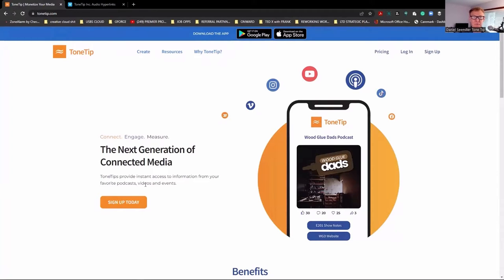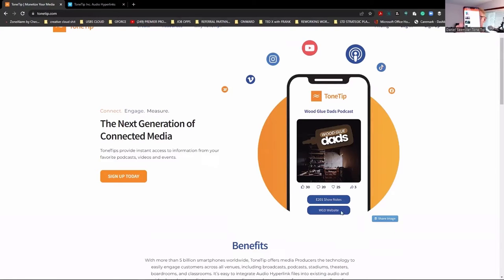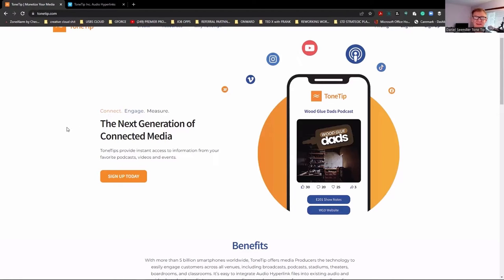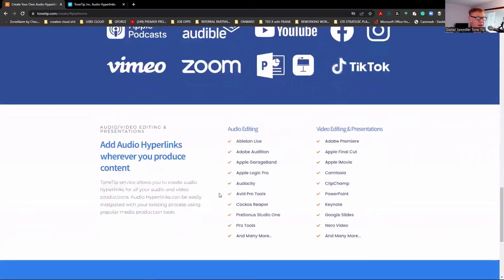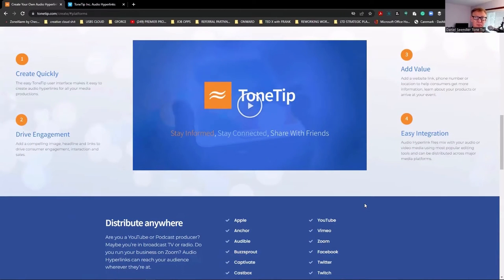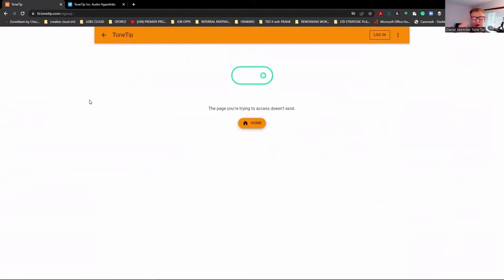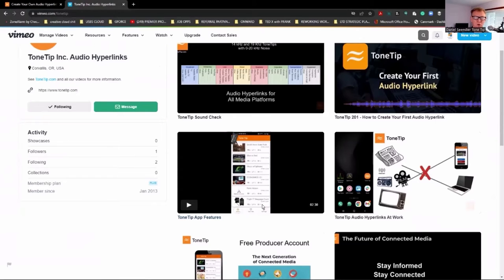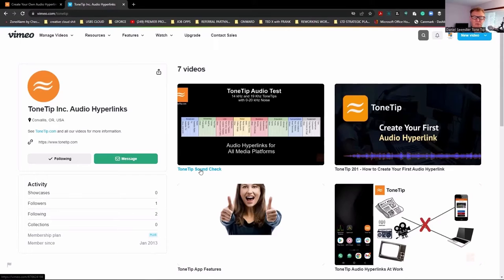Today's Talk With Marti Gee - Featuring Daniel Seemiller of "TONE TIP"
So, I have music playing while I work. The tv is on for background noise. And while I was navigating the web, I just heard something interesting and a website or phone number to call. I don't have a pen and paper or the ability to write it down. And I am sure that my hyperactive brain will forget it later, but I wish I had some mental "TIP" to remind me. Well, my friend Dan Seemiller took his not-so-hyperactive brain and invented TONE TIP. This groundbreaking tech is going to replace post-it notes and chicken scratch forever.

Go to your Google Play or iPhone App store and DOWNLOAD Tone Tip for free. And get bonus content in this video and all of my videos from now until I cant content no more. SEEING IS BELIEVING.